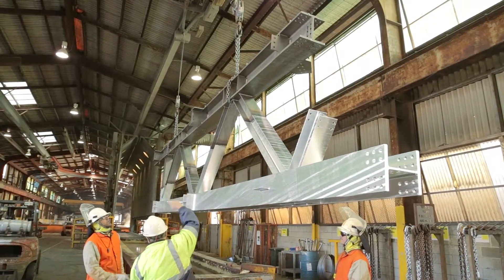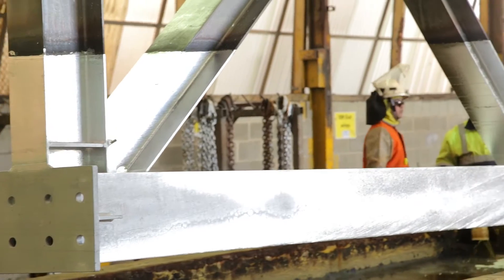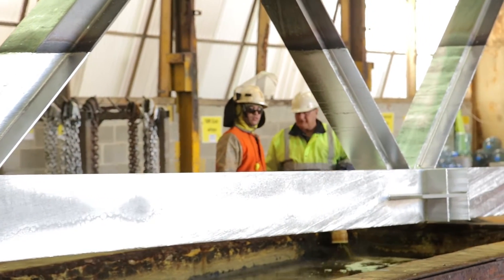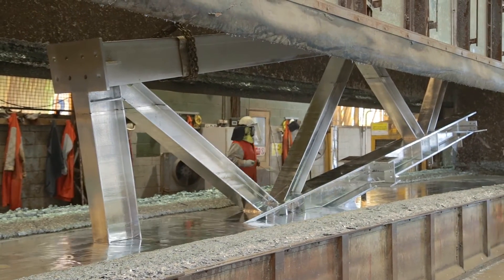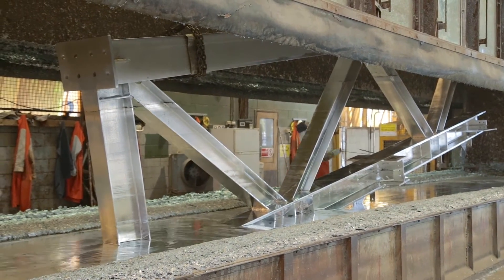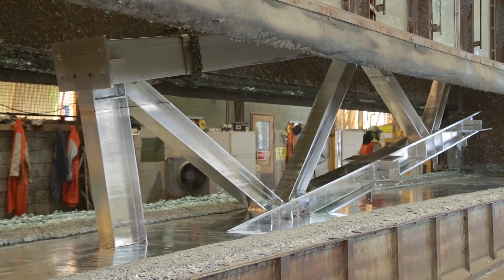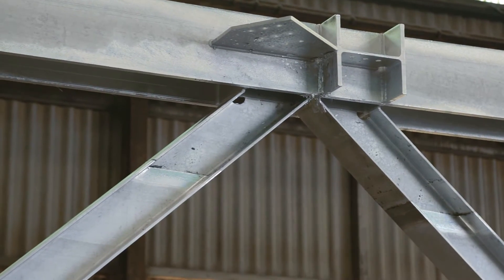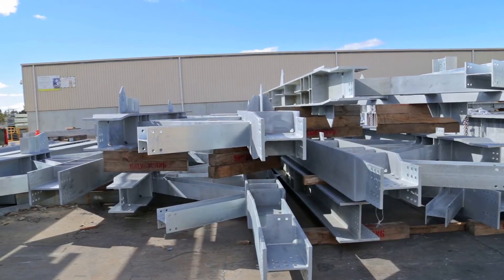Steel Undergoing Double Dip Galvanising Proceedure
Sometimes when a steel fabrication is too big to fit in a galvanising bath with a single dip, it needs to be dipped twice at different angles in order to allow all of its surfaces to be completely covered by the molten zinc, and for the galvanising process to take place over all of it. In this video we explain more about the process.